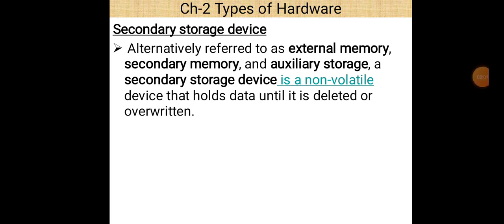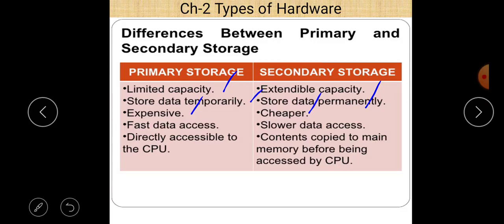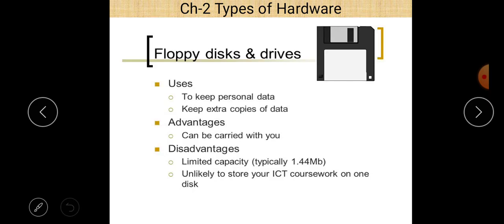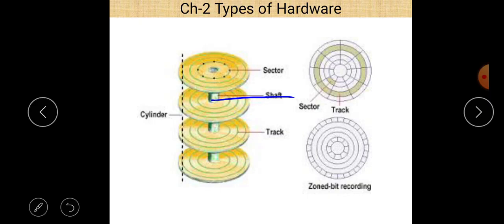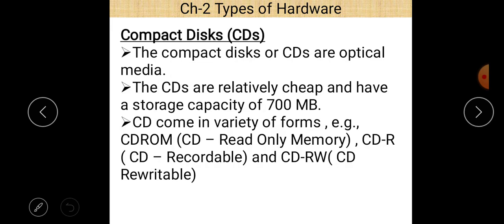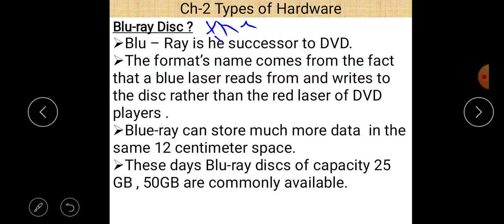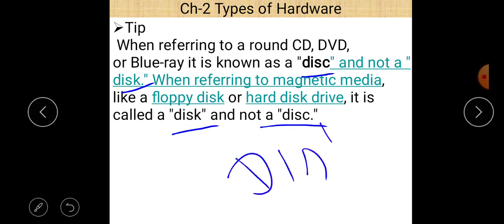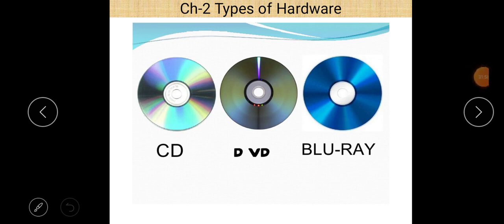Class XI Informatics Practices 13 12 2021 By Mr Praveen Singh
Class  XI Informatics Practices 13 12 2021 By Mr  Praveen Singh Ch- Computer System